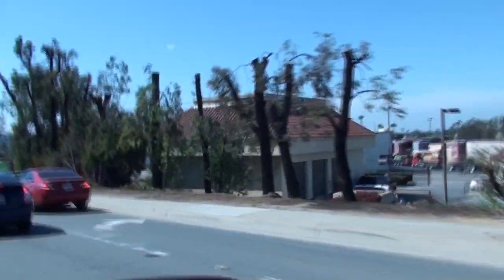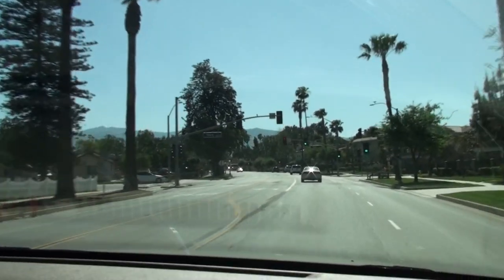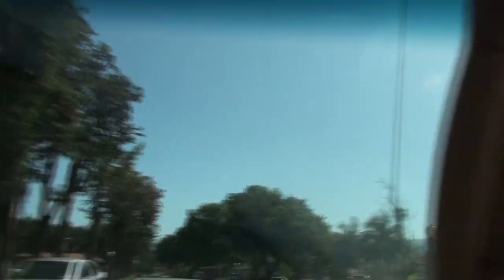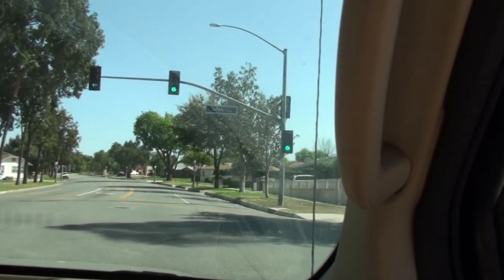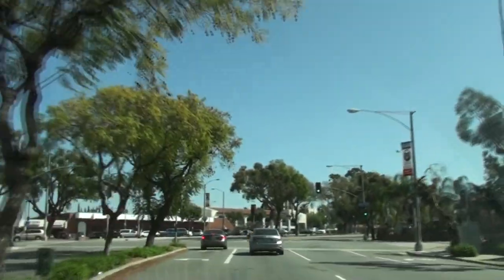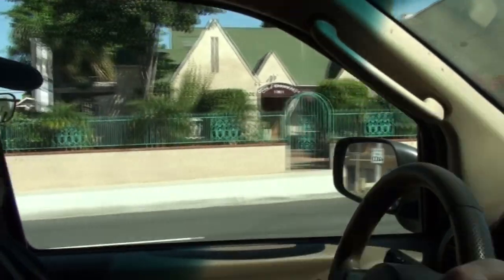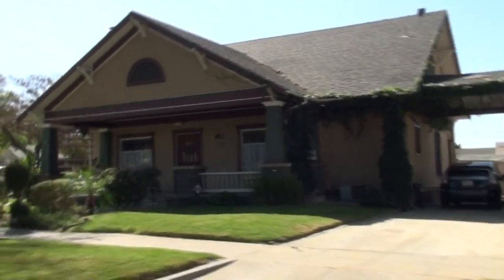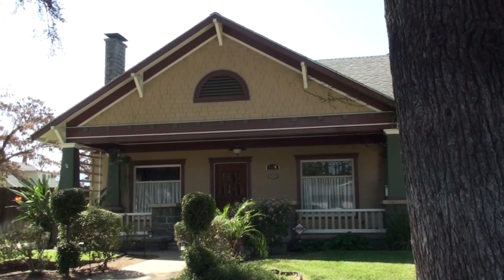A SHORT TOUR OF CORONA CA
We put together a short car tour of Corona.

Our Instagrams:
the_neighbors